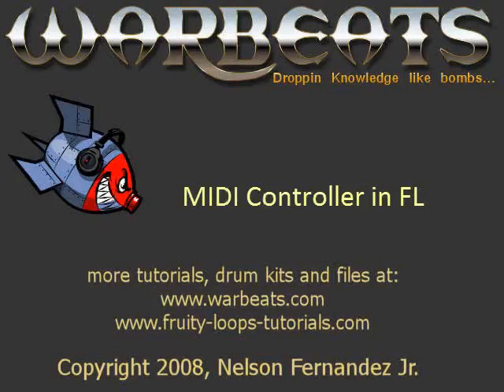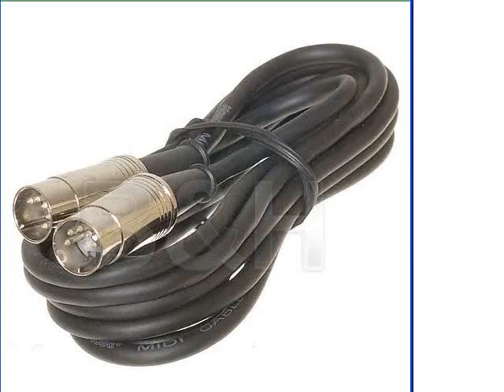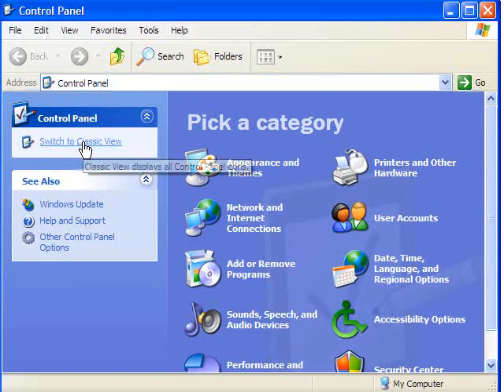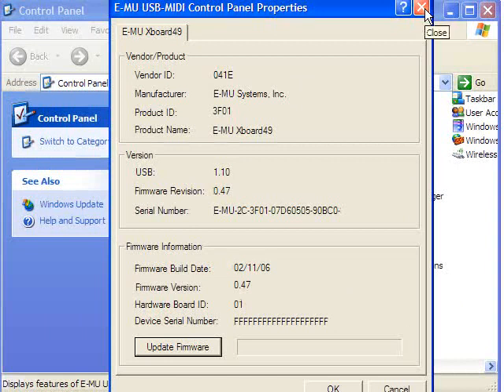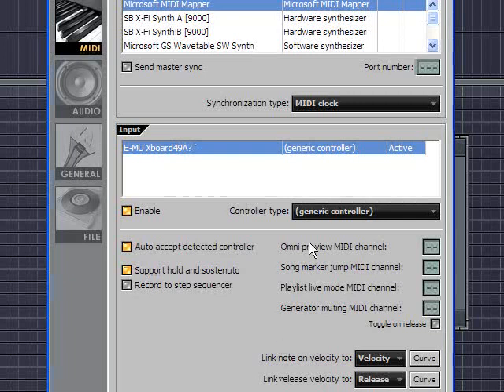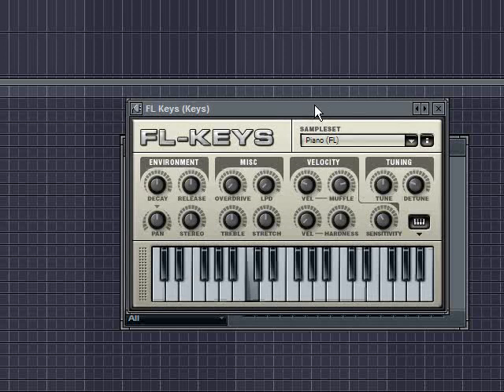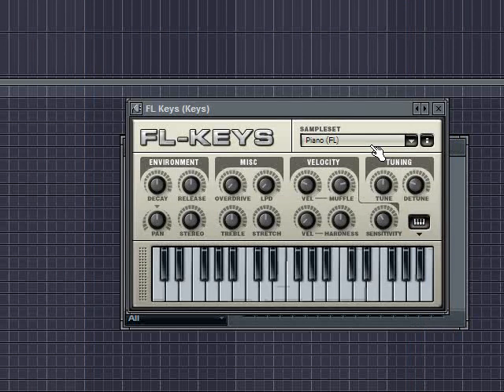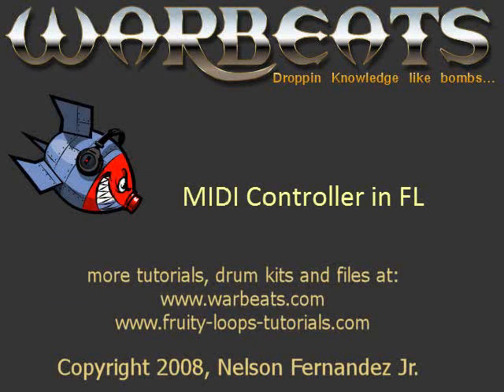FL Studio - Using a MIDI controller with FL Studio (OLD) - Warbeats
- Another old vid. Using a MIDI controller in FL Studio